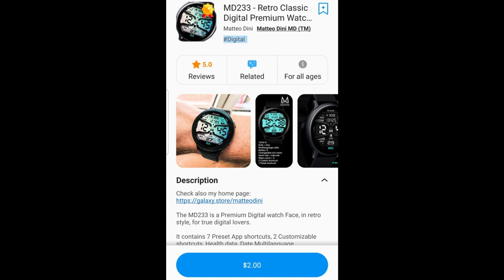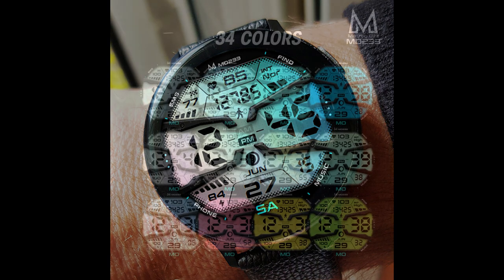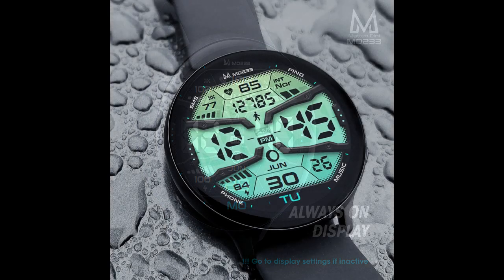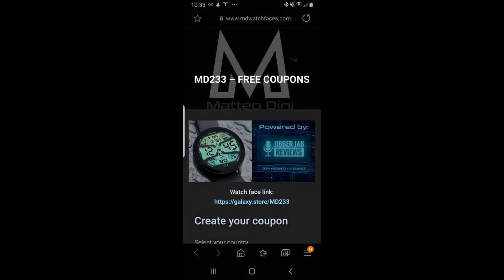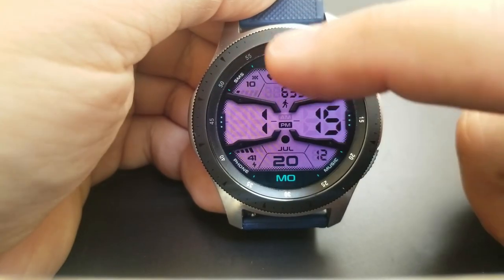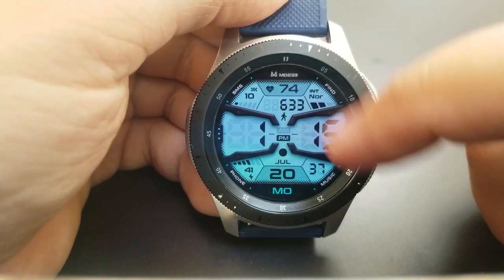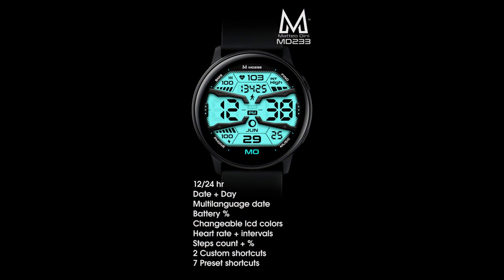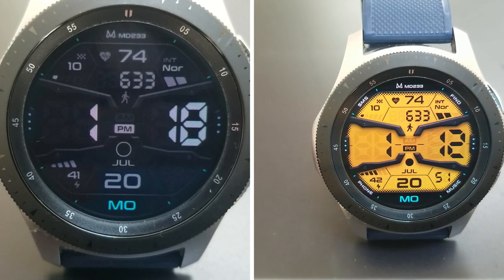HUGE Coupon Giveaway!Samsung Galaxy Watch Active 2/Galaxy Watch Face by Matteo Dini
Grab a copy of this all digital design from Matteo Dini!  Enjoy the review and the freebie!

Samsung Watchfaces
Smartwatch